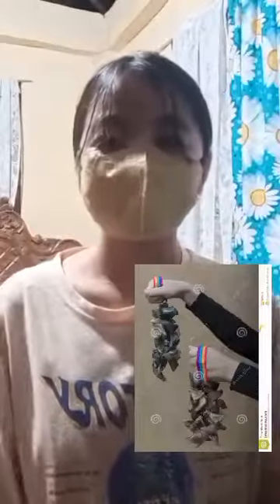Chajchas - Stephanie manongdo